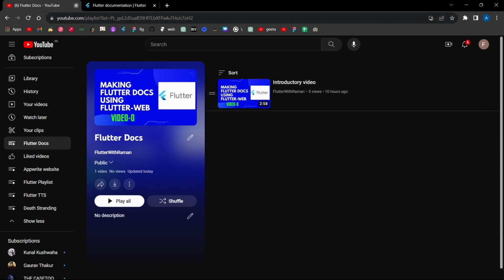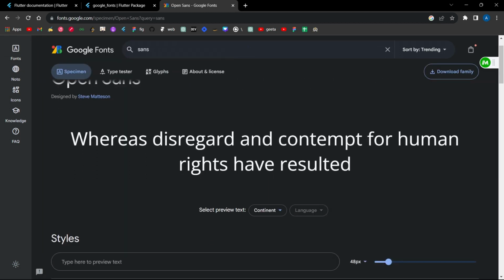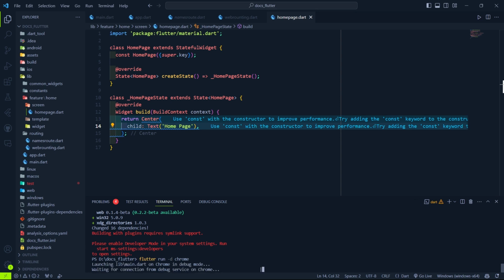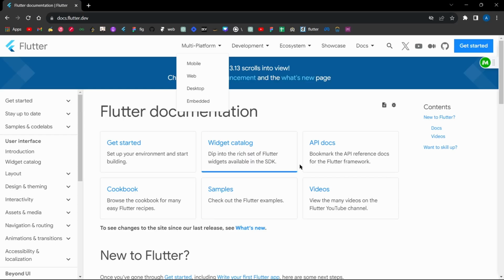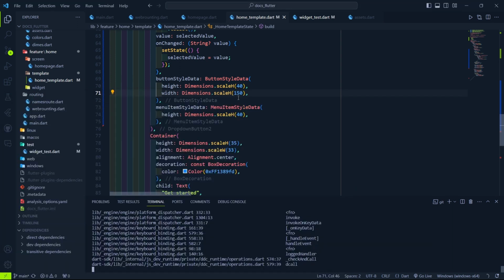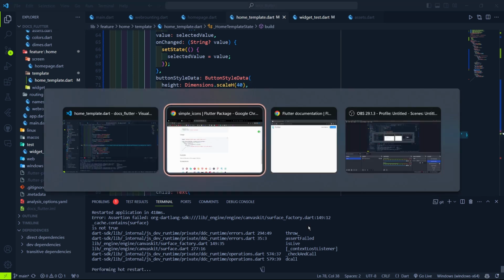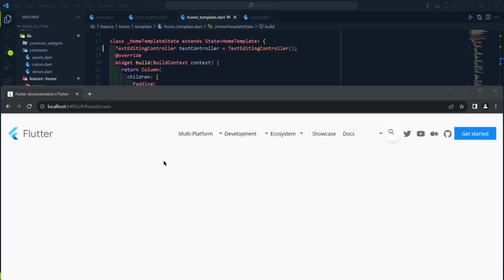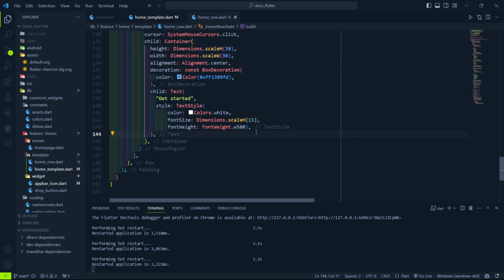Build Flutter Documentation Website | Video 1